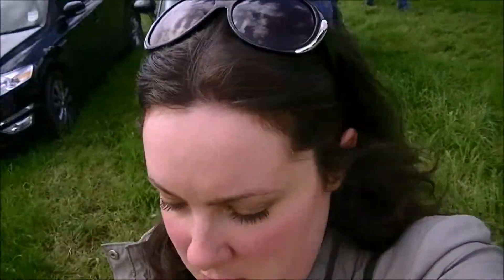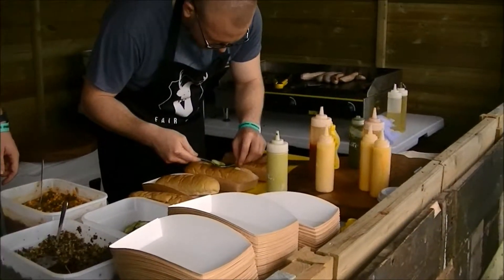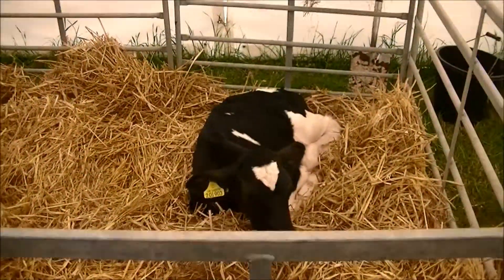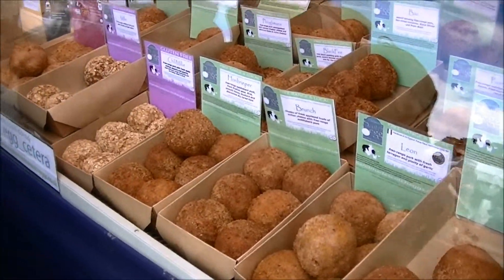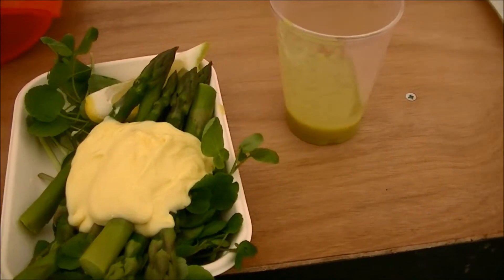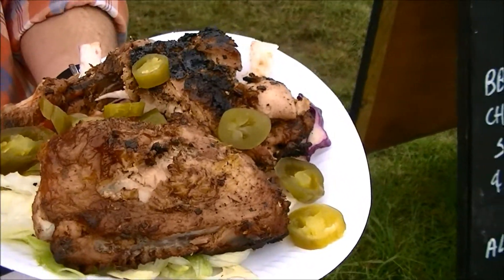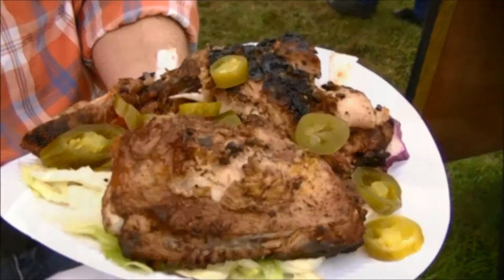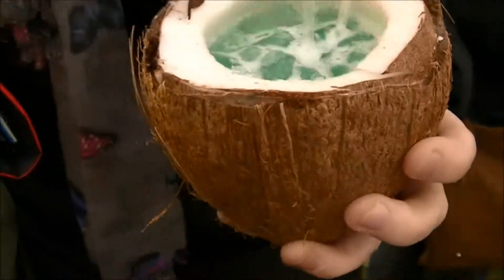Farm Feast Festival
Despite the rain we had a great afternoon at the Farm Feast Festival and ate the most amazing hot dogs!

Free Music from: Music4YourVids.co.uk